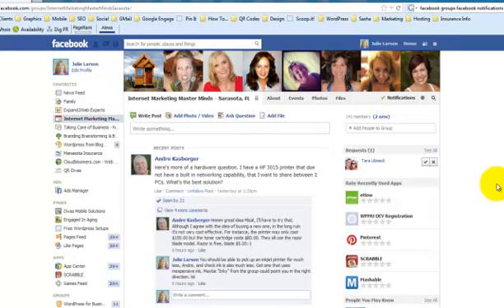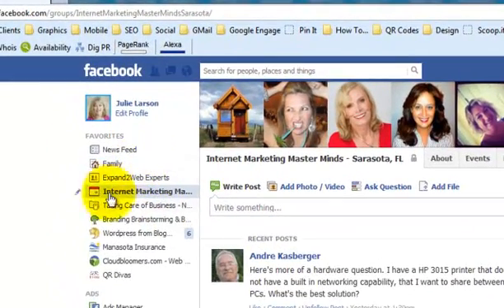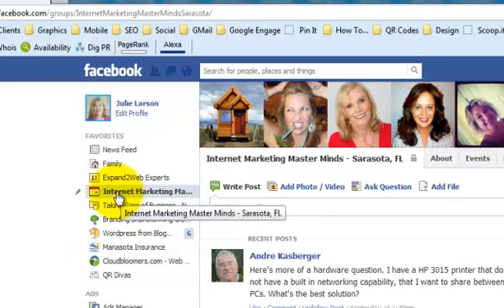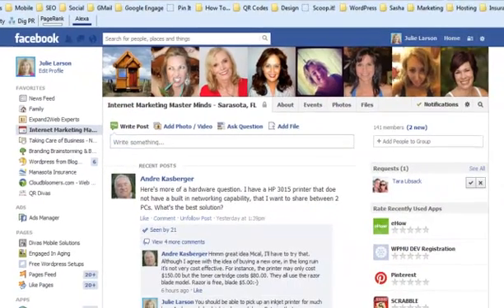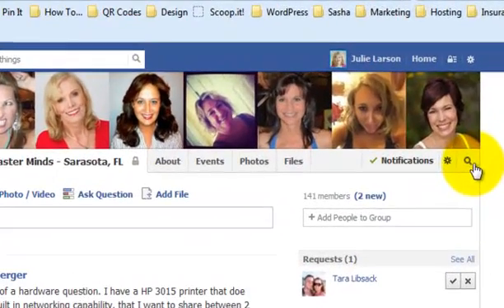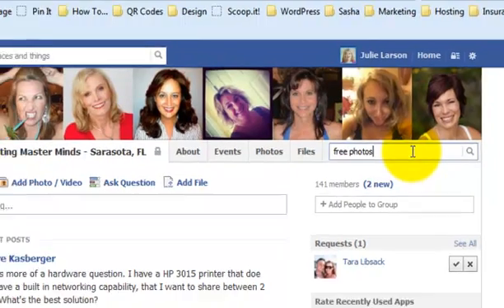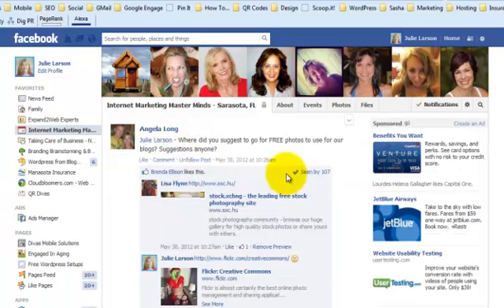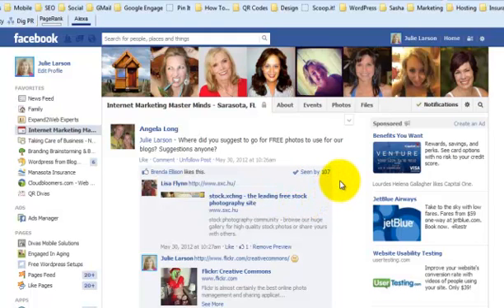Search Facebook | Facebook Groups | Search Old Facebook Posts | CloudBloomers.com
Search Facebook Groups for Old Facebook Posts

Stop wasting time scrolling through old Facebook posts in your Facebook group. It's easy to search for old Facebook posts within your Facebook group.